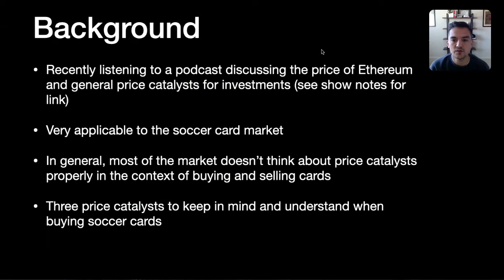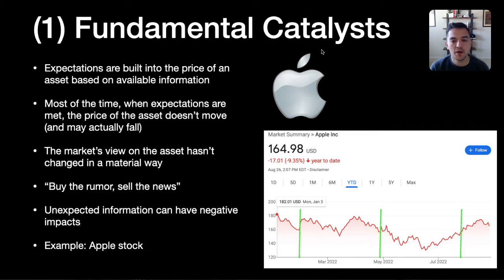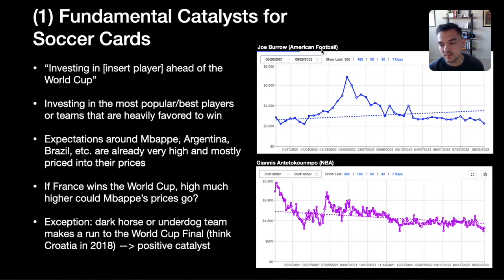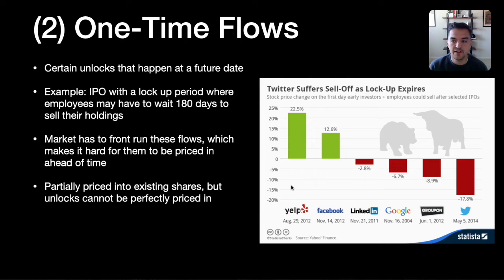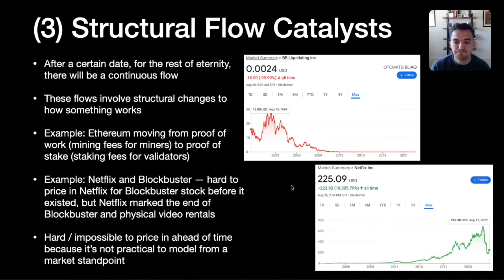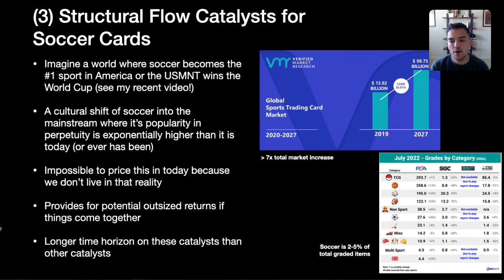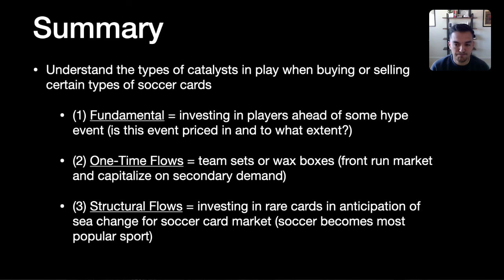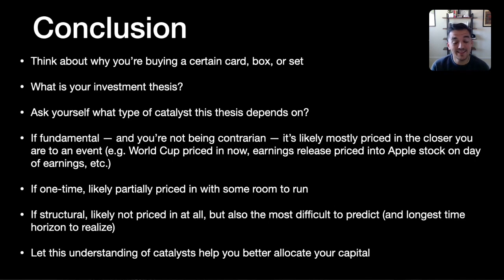3 Soccer Card Price Catalysts That Could Change the Way You View the Market!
These three price catalysts will help you understand what makes soccer card prices change, as well as how to determine the extent that future expectations are built into current prices.

🎬 Looking for more? Check out "Grail Quest", my journey towards acquiring a rare Lionel Messi rookie card: